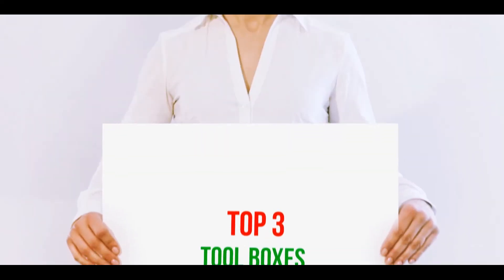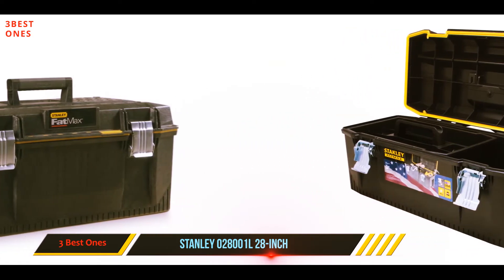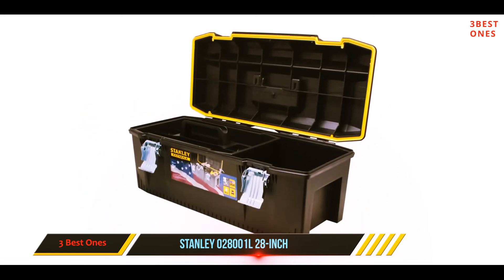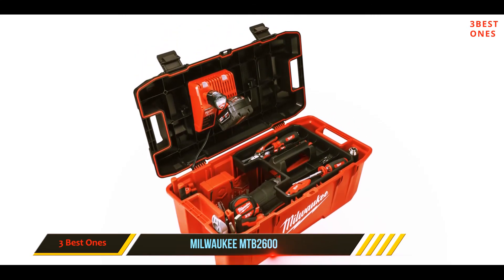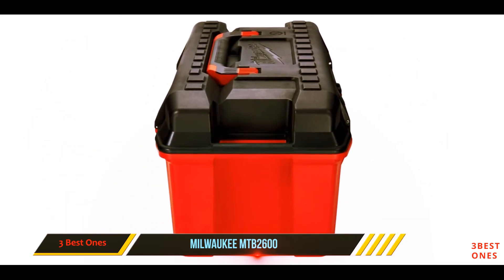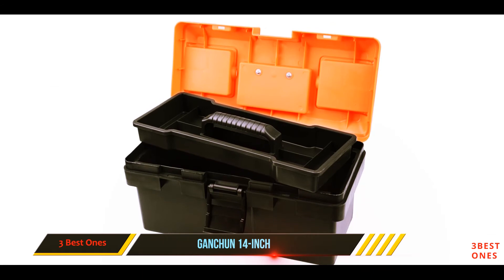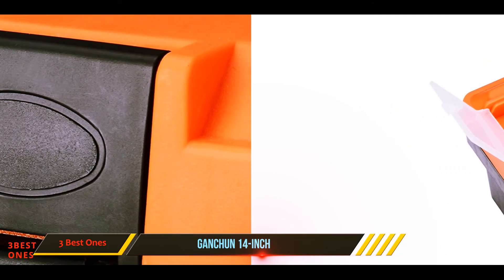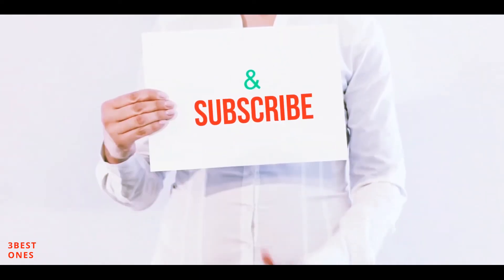Top 3 Best Tool Boxes in 2021?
✓ 1. GANCHUN 14-inch ▶️
✓ 2. Milwaukee MTB2600 ▶️
✓ 3. Stanley 028001L 28-Inch ▶️
►Canada Links◄
✓ 1. GANCHUN 14-inch ▶️
✓ 2. Milwaukee MTB2600 ▶️
►UK Links◄
✓ 1. GANCHUN 14-inch ▶️
✓ 2. Milwaukee MTB2600 ▶️

This is my top 3 Best Tool Boxes, That I mention in this video.